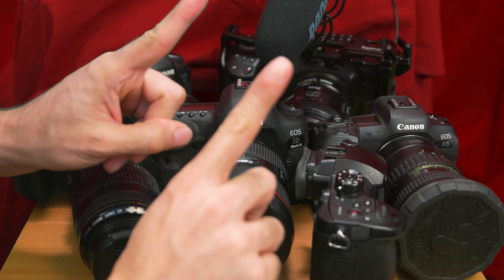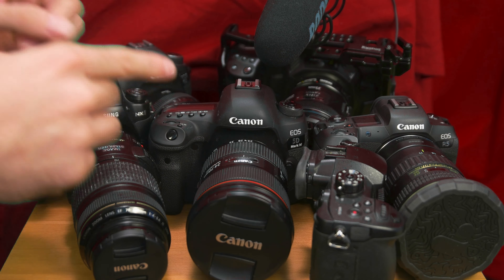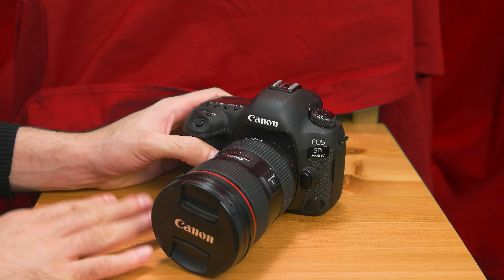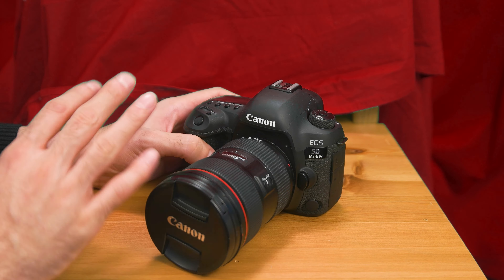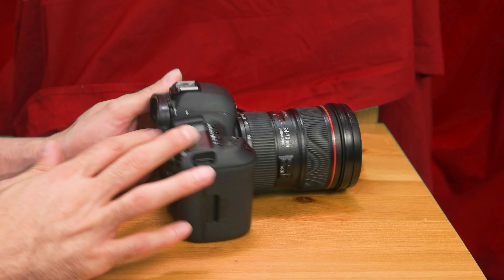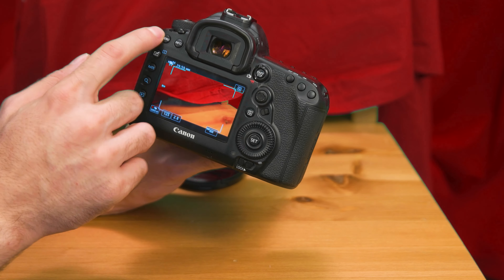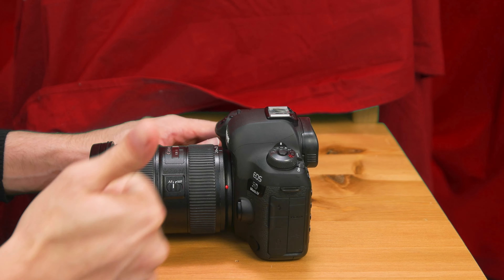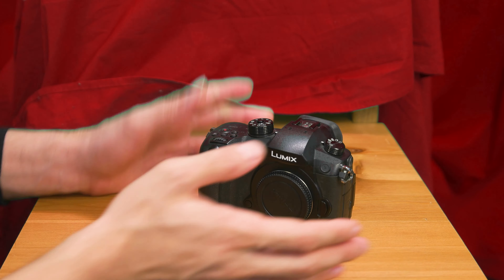Why I Skipped EOS-R and went straight to R5.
And the Raw footage recorded to this card

This video is a bit of a freestyle video.  Less editing involved, (though I changed the color of my green screen to red), because I just wanted to talk about why the EOS-R wasn't worth it for me.  This despite the fact that I was convinced by a bunch of other cameras to make a purchase their way.  What didn't the EOS-R do?

Chapters:
0:00 Intro
0:49 Why I bought the other cameras
9:33 The direct reason why I avoided EOS-R